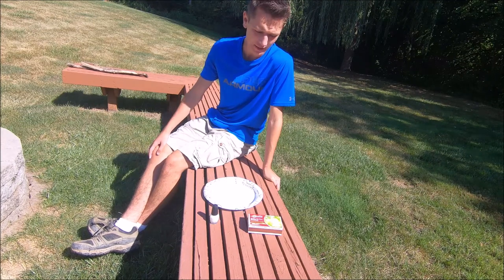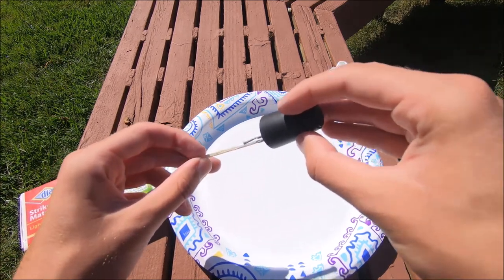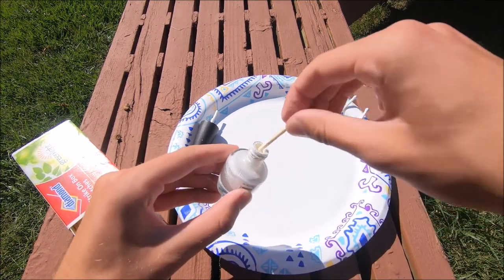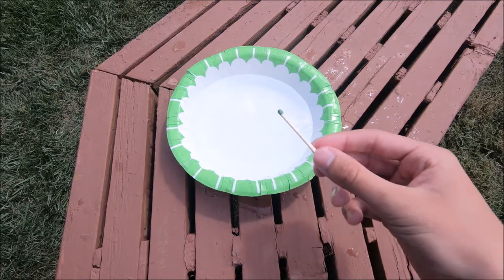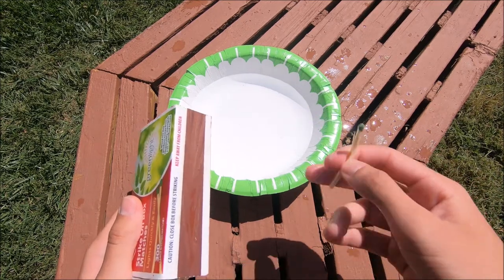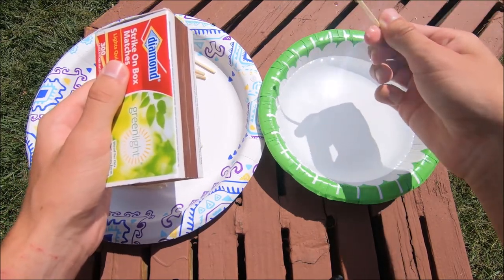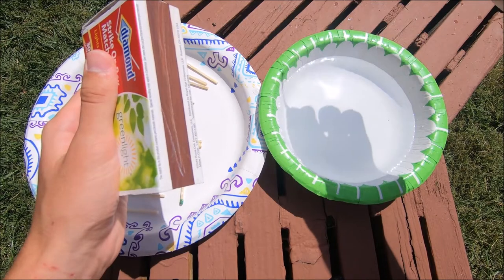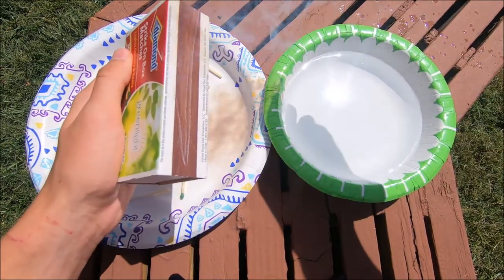How to Make Waterproof Matches!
I hope you all enjoyed this video on how to make waterproof matches! Please tell me what you think of the video! Thanks!